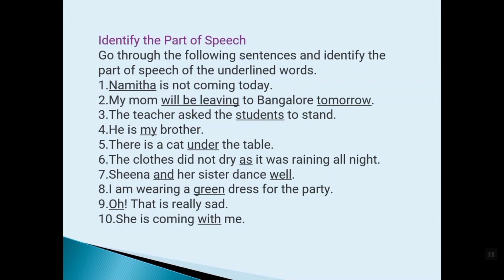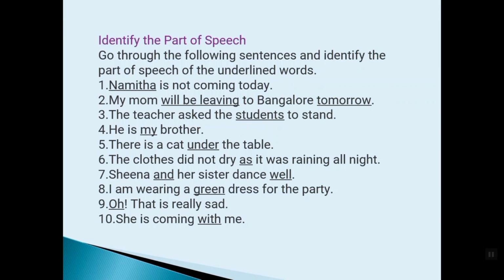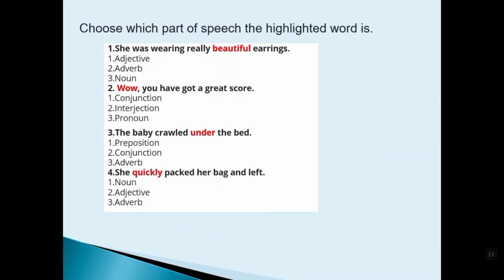Parts of Speech Examples | Lecture 05 | Everyday English Learning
Welcome to TeachEd, your ultimate destination for learning, teaching, and studying.
In this lecture, use and examples of parts of speech are explained.